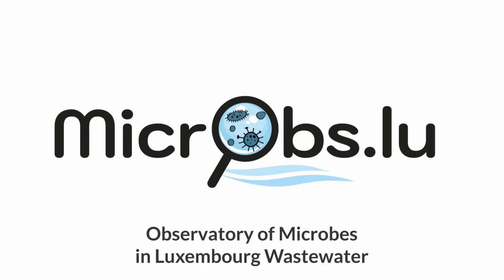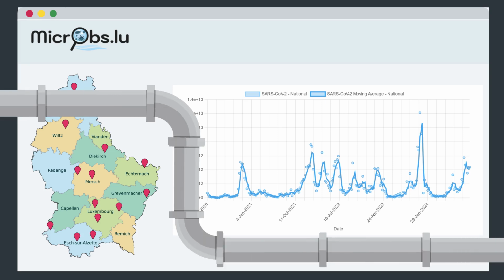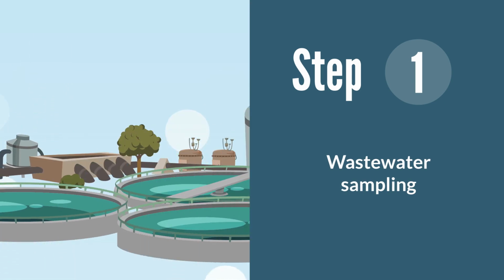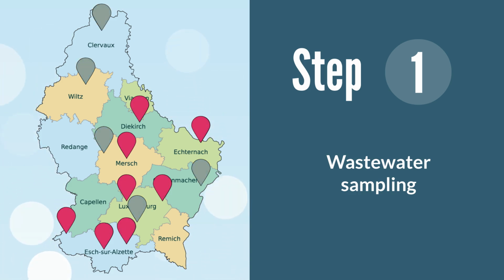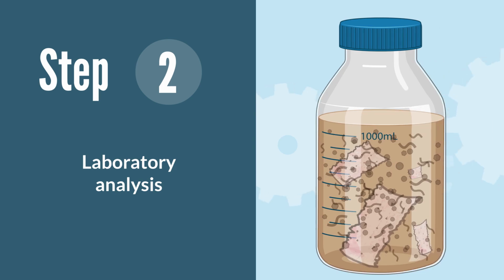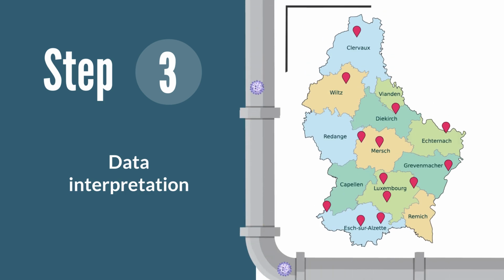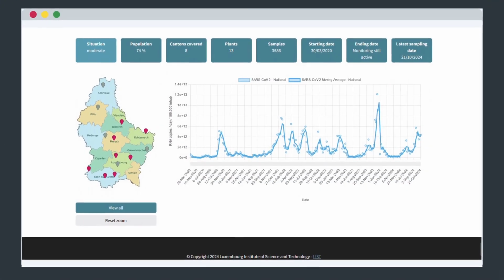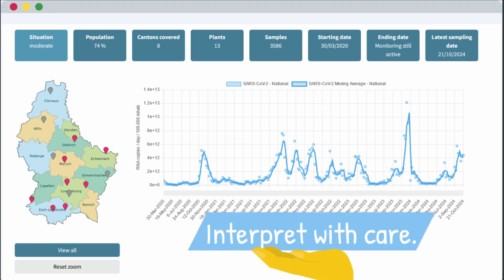MicrObs: All you need to know!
As Luxembourg’s first national dashboard dedicated to wastewater monitoring, MicrObs reveals the presence and progression of infectious diseases using data collected by microbiology experts from LIST at wastewater treatment plants across the country.